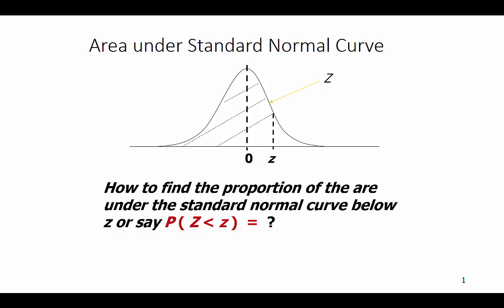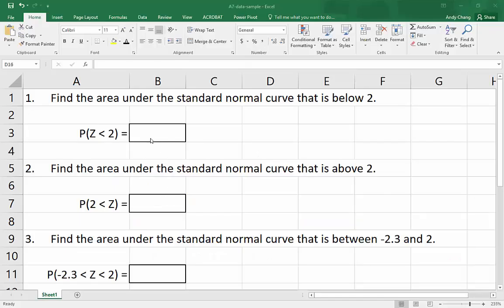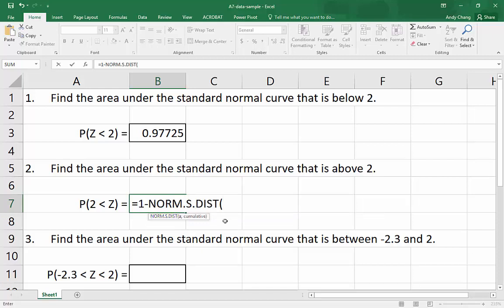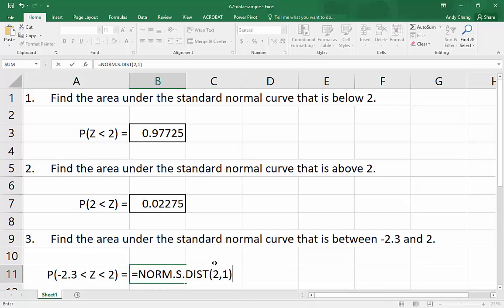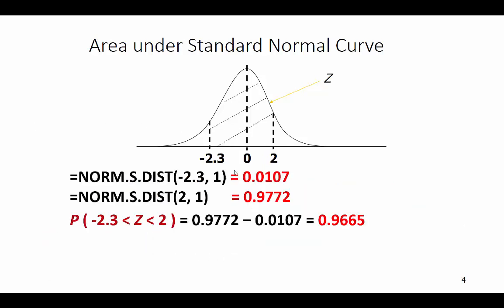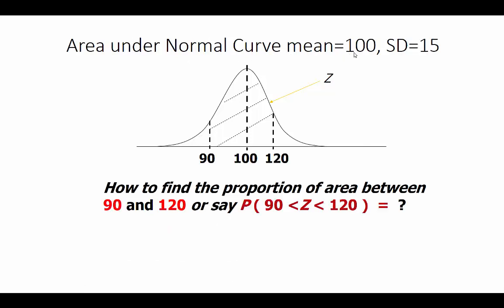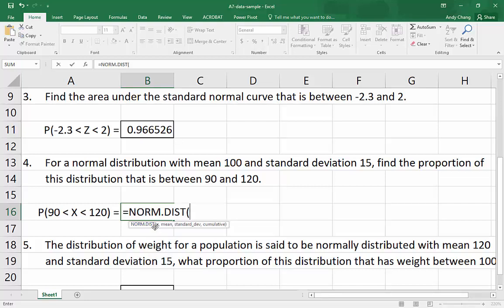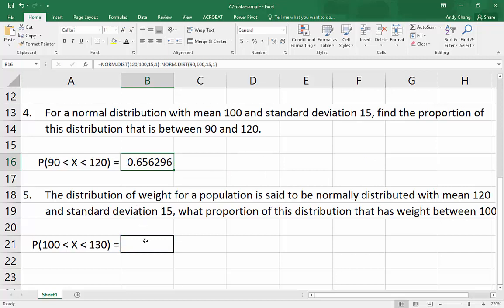Excel - Compute Probabilities or Proportions for Normal Distribution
This video shows you how to use Excel to compute probability for standard normal and other normal distributions.